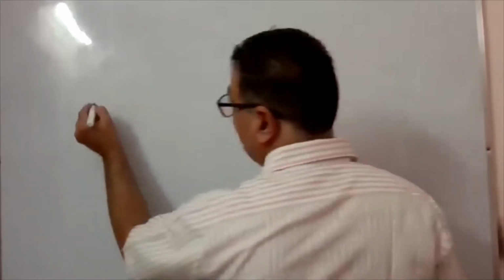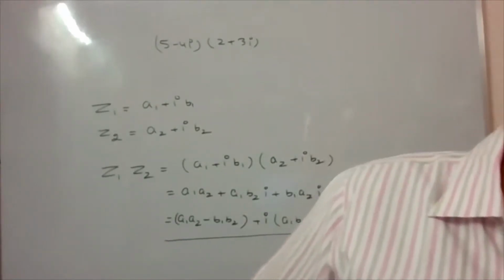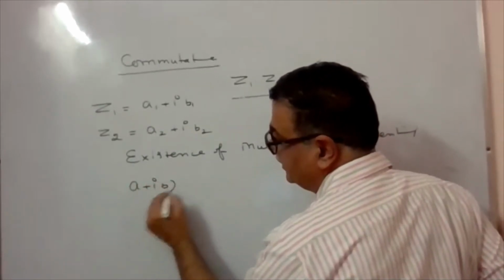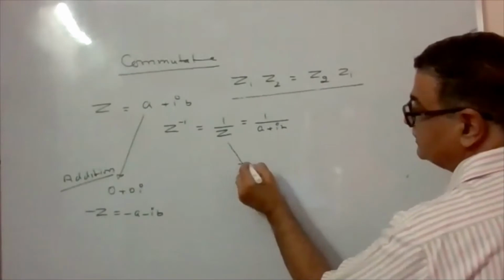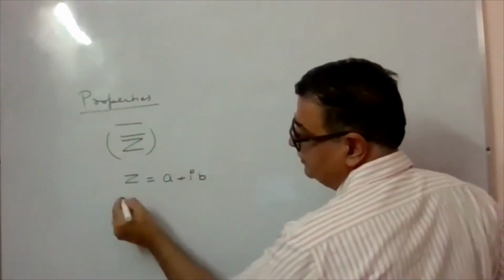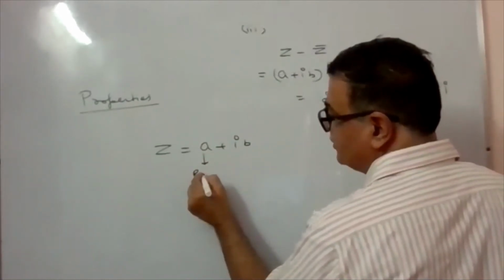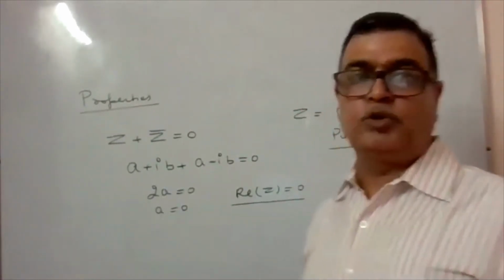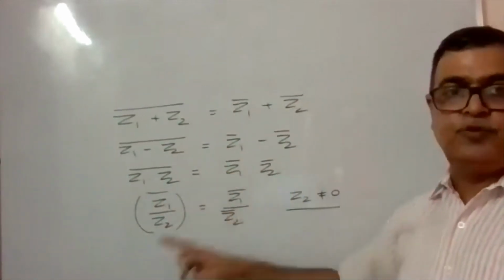COMPLEX NUMBER PART 4